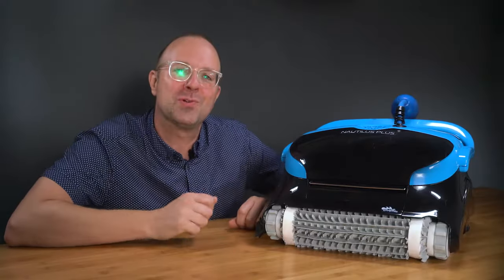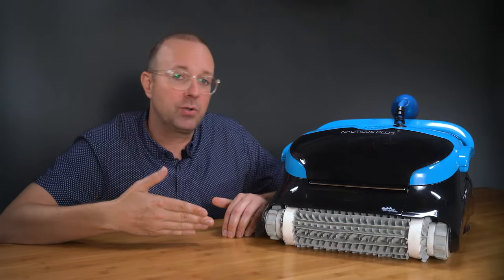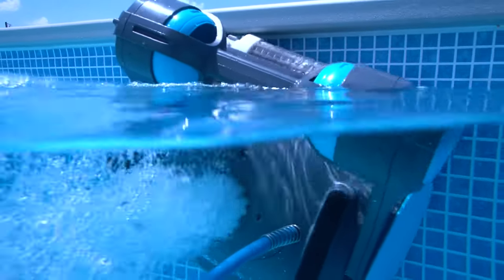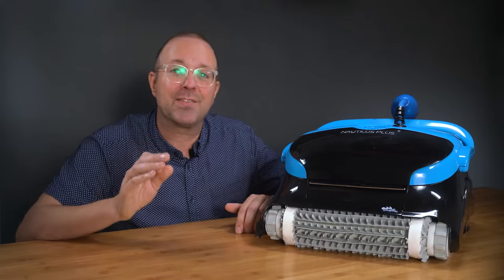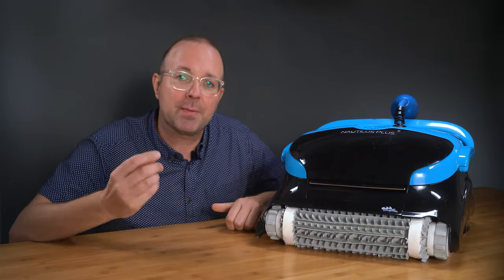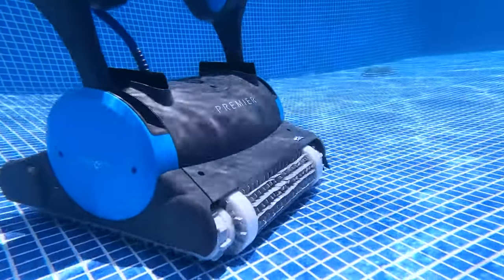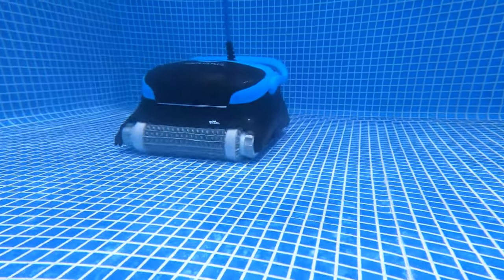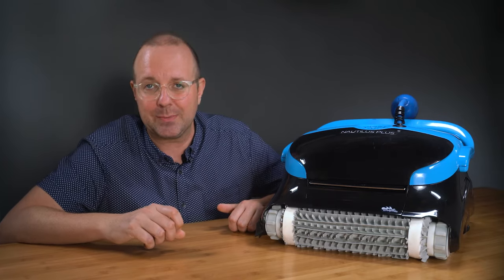Dolphin Nautilus CC Plus Robotic Pool Cleaner Review - WATCH BEFORE YOU BUY! Lacks premium features!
Maytronics Dolphin Nautilus CC Plus has a premium price tag without the premium features needed in a pool robot. Without waterline scrubbing, multiple filter options, & more, the CC Plus leaves the dirty work for you.

The Dolphin Nautilus CC Plus Automatic Vacuum Robotic Pool Cleaner is rather lackluster, when compared to Dolphin's Premium units. Lacking waterline cleaning is a huge issue. This leaves you to clean your swimming pool by hand. In my review, I highlight some of the disappointments I ran into when testing the Dolphin Nautilus CC Plus. I want to love this unit, but it simply doesn't compete with Dolphin's premium units. You are better off spending a little more for the upgraded cleaner to truly get the best robotic pool cleaner you can get.

Lacking multiple filter options, it is unable to capture the same amount as some of Dolphin's other cleaners like the Dolphin Premier, Dolphin Quantum, and Dolphin Sigma. If you struggle with leaves, I have found the Dolphin Premier to be the best robotic pool cleaner for the job. It is the only Dolphin with a Leaf Bag. So if you have a lot of leaves in your pool, this is the cleaner for you.

The Dolphin Quantum and Sigma even come with a 2nd filter option, the ultrafine filter, which the Nautilus CC Plus lacks. I found the ultrafine filter to be one of the most important filters to use to clean, as it cleans microscopic algae, dirt, and debris in your pool.

Lastly, there is the Dolphin Nautilus CC Plus's warranty. It is 20% shorter than the Premier and Sigma, at only 2.5 years. This lack of coverage can cost you up to $1,000 if your cleaner goes out after that. It leaves you one less pool season than the Dolphin Premier or Sigma.

Want to learn more about the Dolphin Nautilus CC Plus and compare it to other Robotic Pool Cleaners?
Or buy the Dolphin Nautilus CC Plus on Amazon